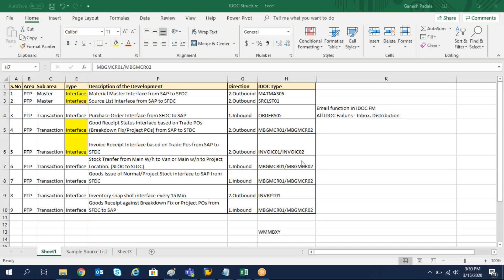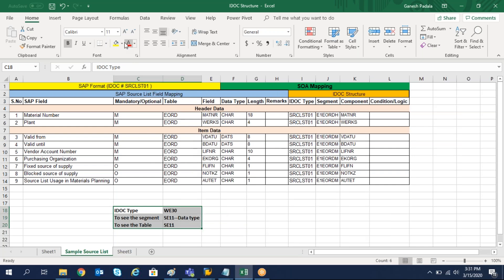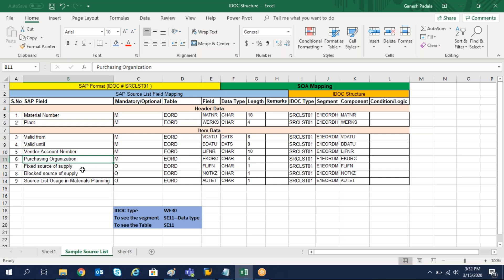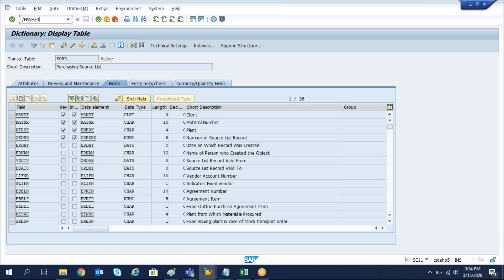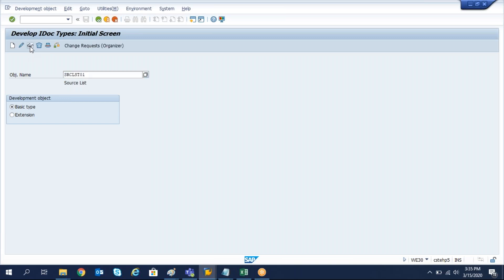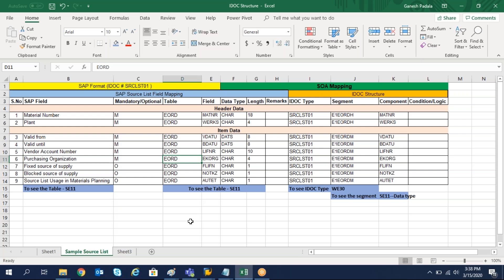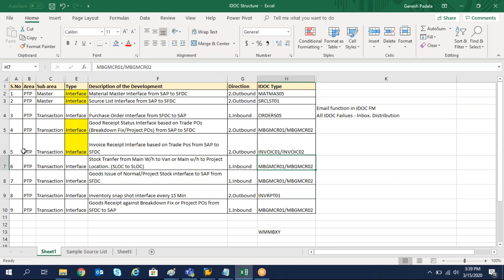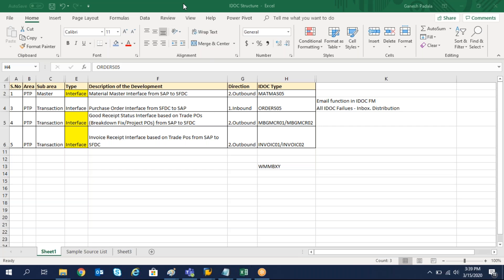Guidance to prepare IDOC Mapping File by Ganesh Padala - SAP IDocs - Interfaces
You can also visit my SAP Blog for many of my documents and my other videos at sapidocs

Ganesh